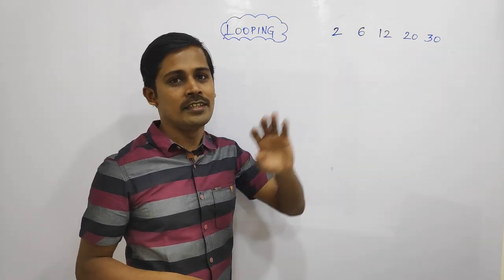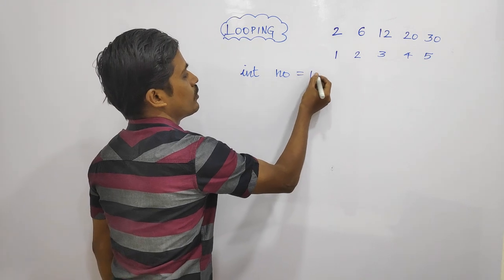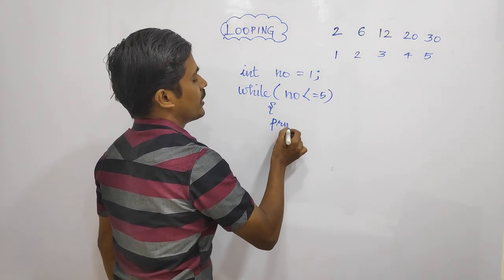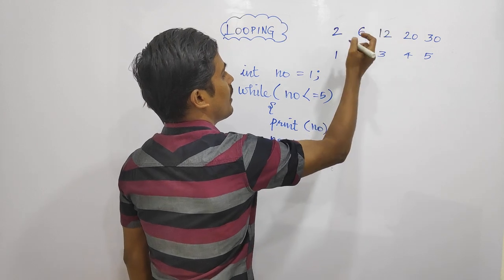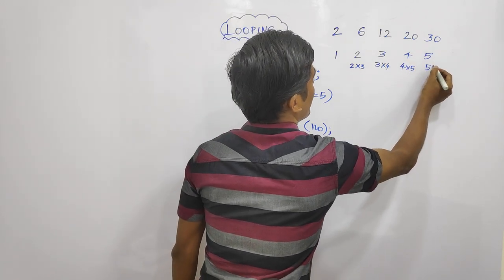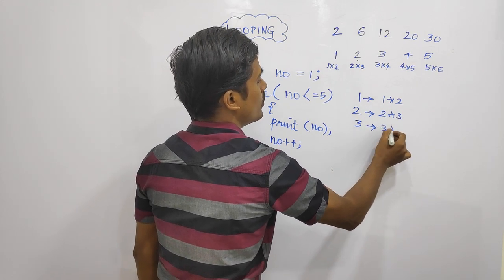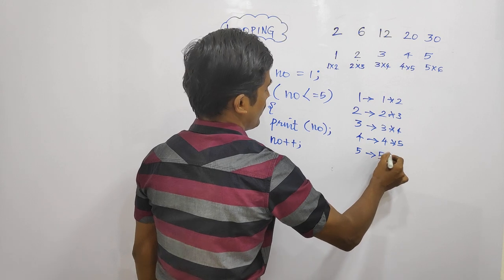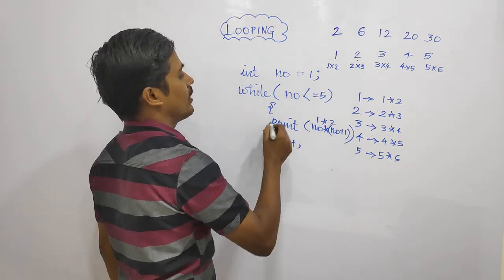While Loop 2 6 12 20 30 - தமிழில் Programming - Payilagam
Learn While Loop 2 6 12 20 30 in Tamil Here.

Learn Programming through Tamil Here

 1) Java in Tamil
 2) Programming in Tamil
3) Data Structures and Recursion in Tamil
 4) Exception Handling in Tamil
5) Java String in Tamil
6) Java Collection in Tamil
7) Java Regular Expression in Tamil
8) Java File Reading, Writing in Tamil
9) Java Collection in Tamil